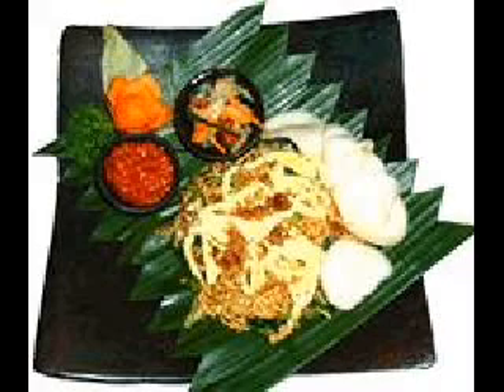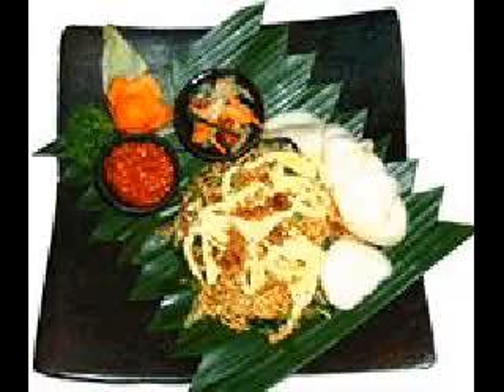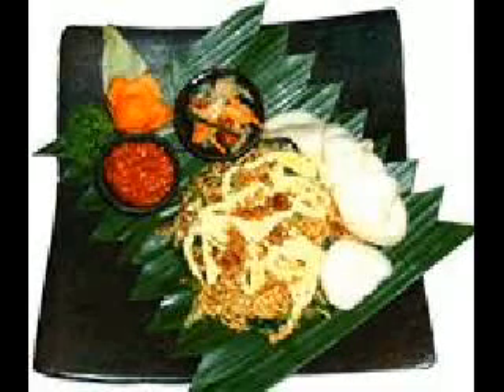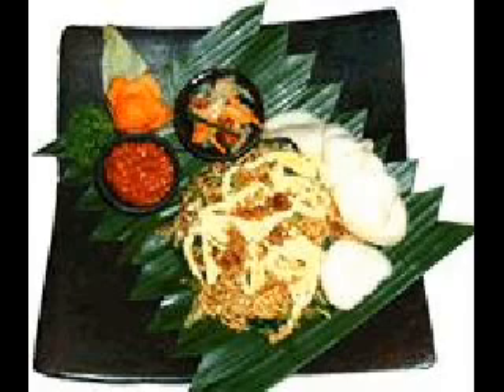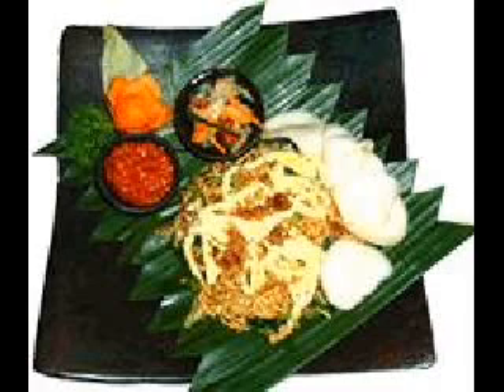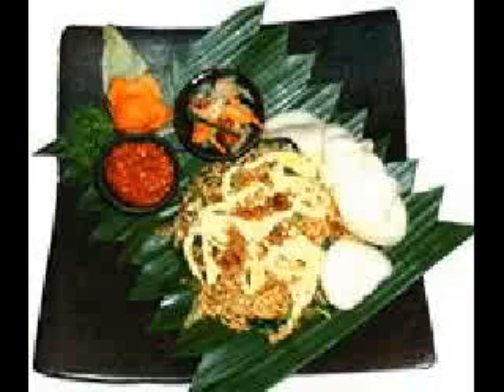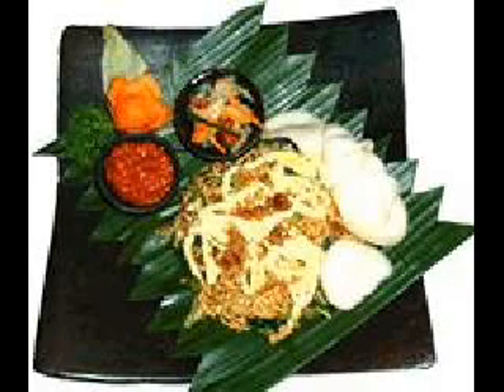Beef Indonesian Dish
Sembal Ulek